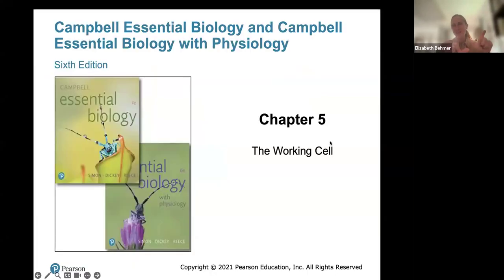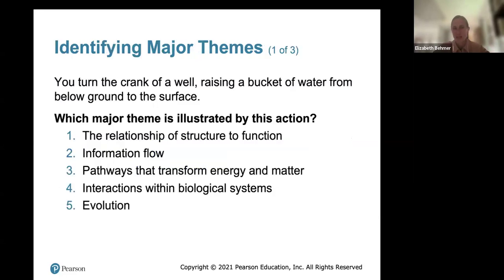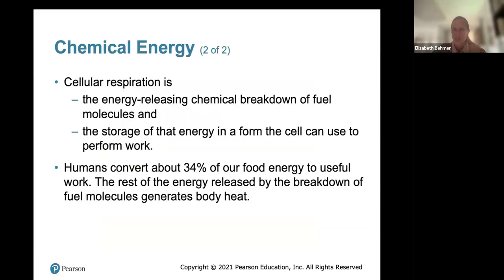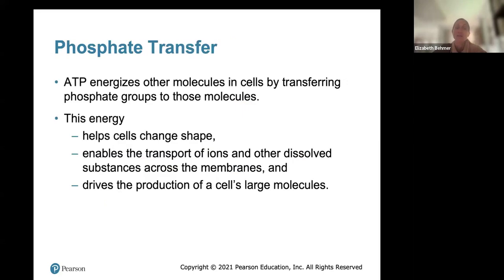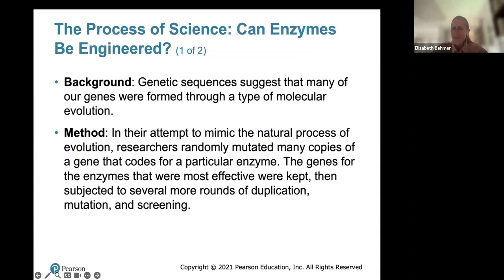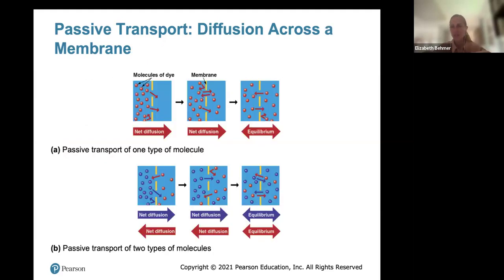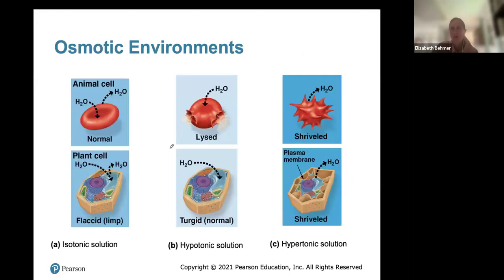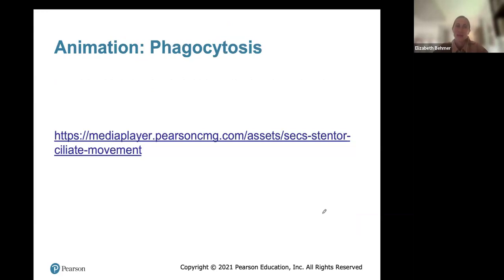Ch. 5 - "The Working Cell"